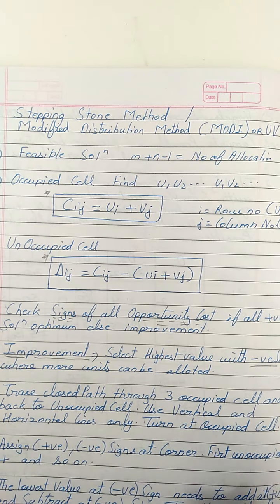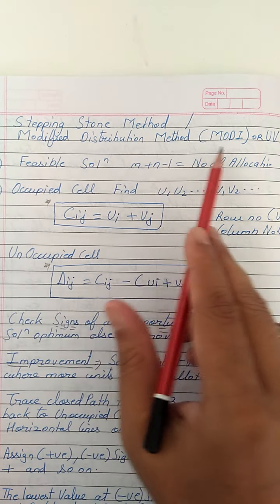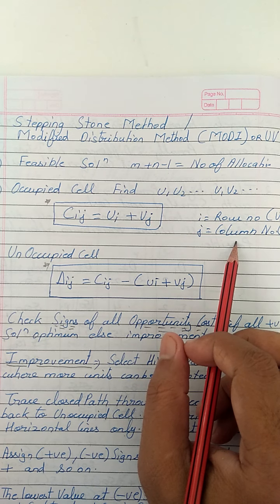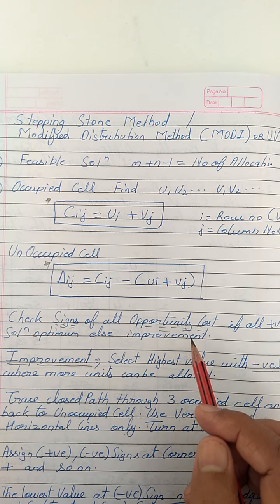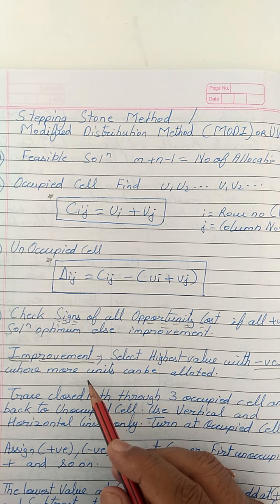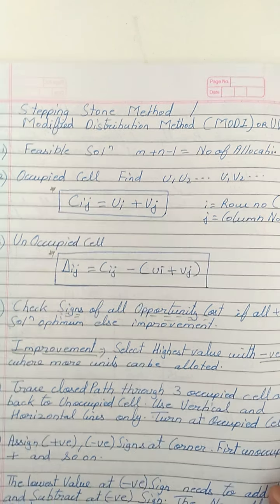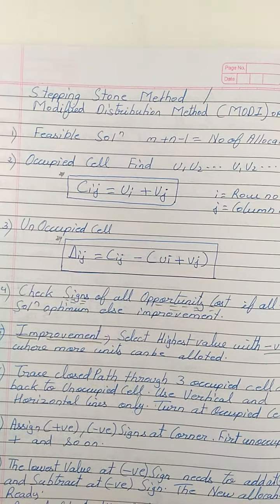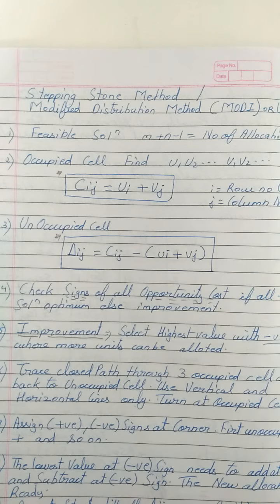Transportation Problem . MODI Method Concept and Steps to find Optimal Solution, Stepping Stone , UV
This Video Will Help students to Understand the concept of MODI method , how to find the Optimal Solution